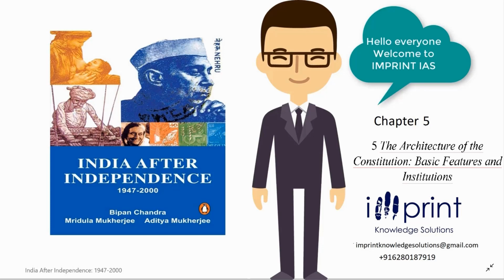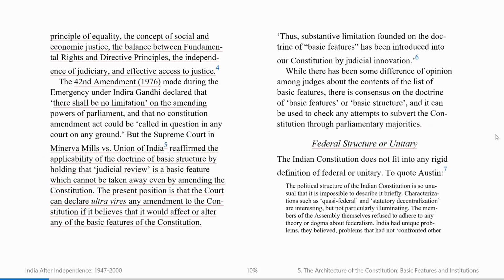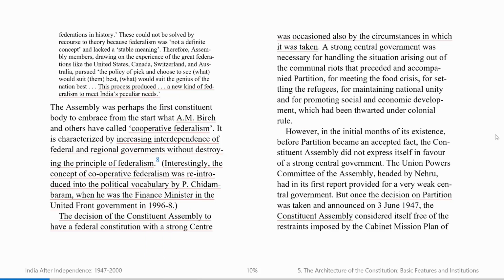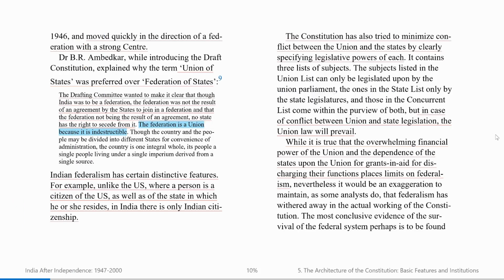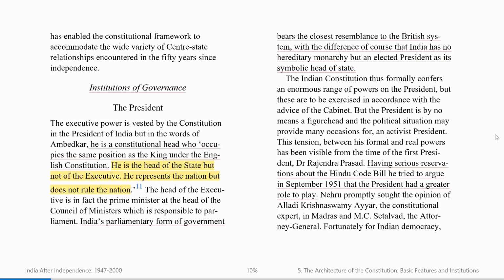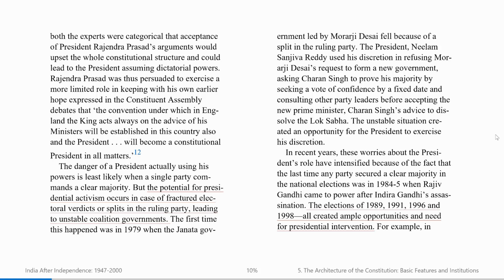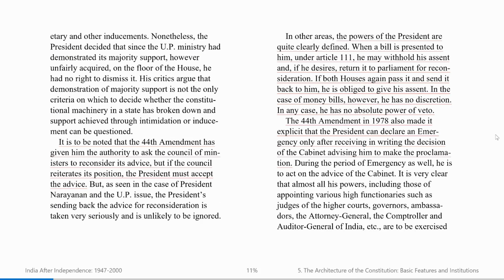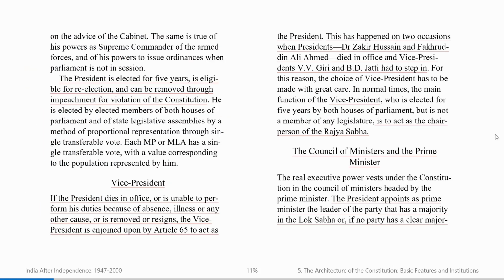INDIA AFTER INDEPENDENCE SERIES: Architecture of the Constitution Basic Features Chapter 5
Hello everyone !!

👉We are back with Chapter 5 The Architecture of the Constitution Basic Features and Institutions Part 1 of India after independence by Bipan Chandra'. This is a summary series and all the chapters will be covered and it will be helpful not only in GS I but also for essay paper.
👉This Chapter discusses answers to what is Basic Features of the Constitution, Why is Indian Federalism Unique and also discussed the Office of the President in Brief.